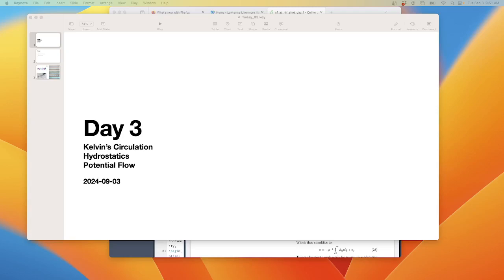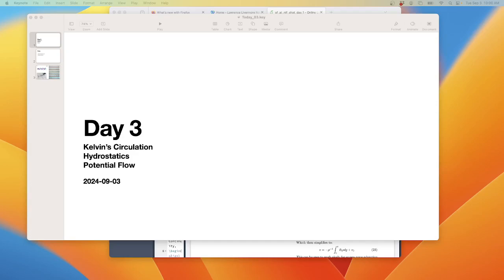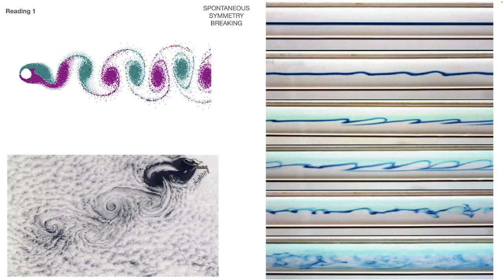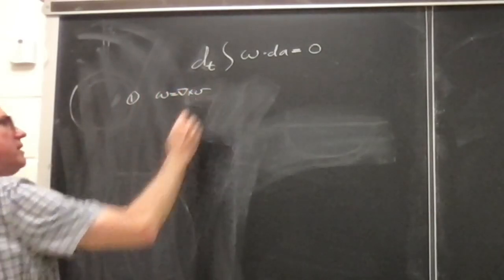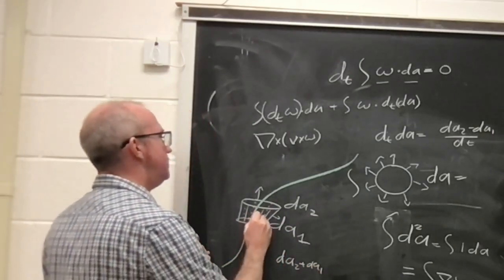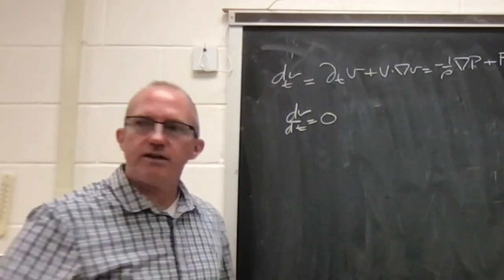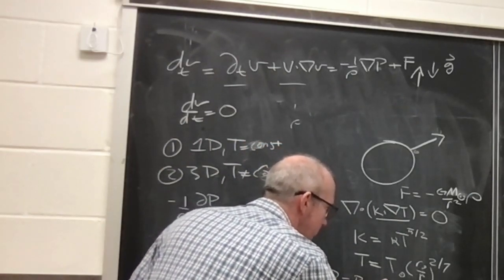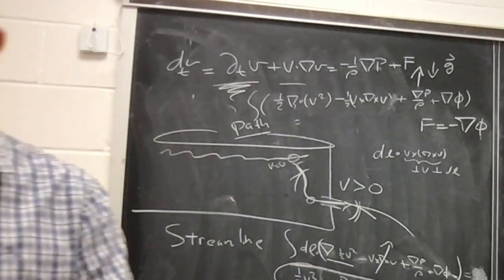F&P 2024: Day 3, Kelvin's Theorem, Hydrostatics